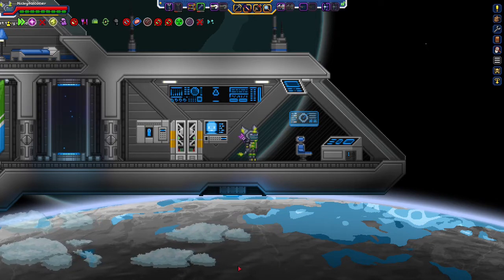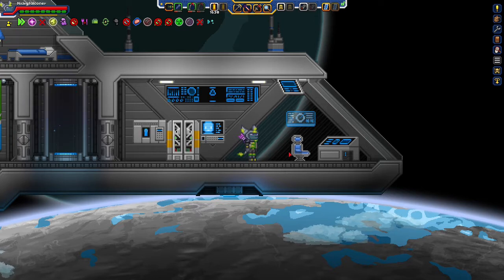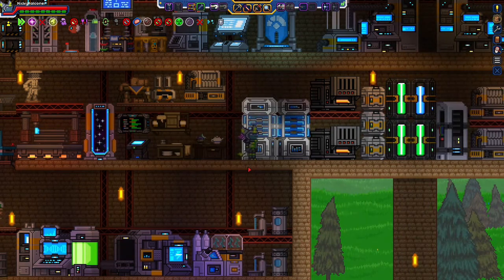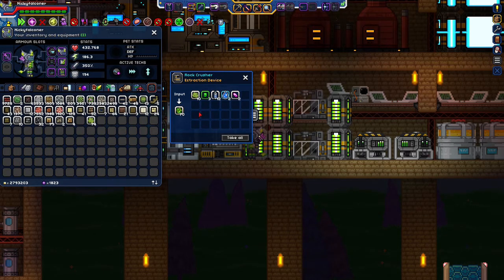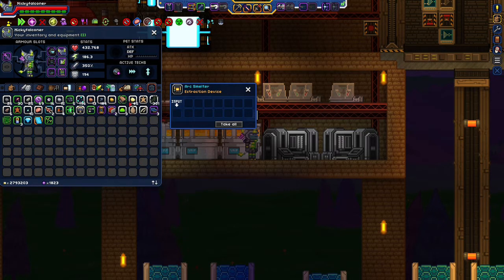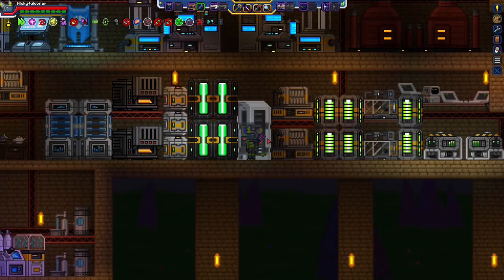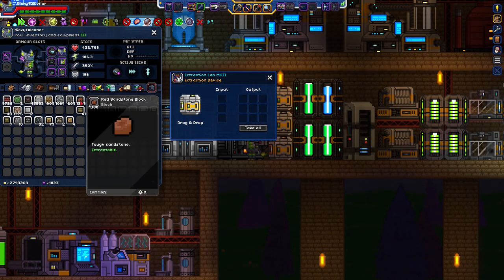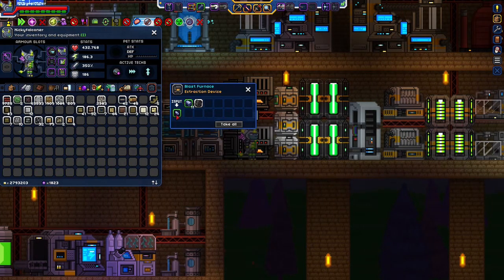Starbound let play part 22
have fun and make sure look into the rules pls